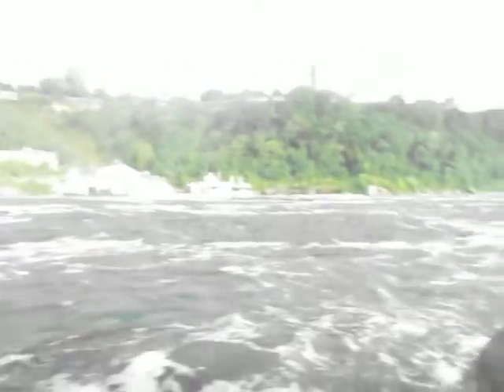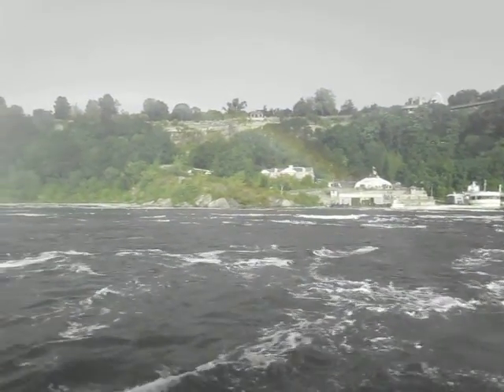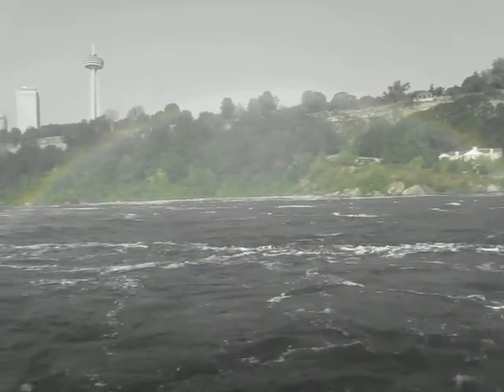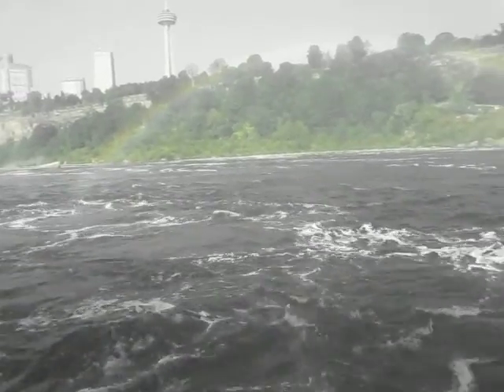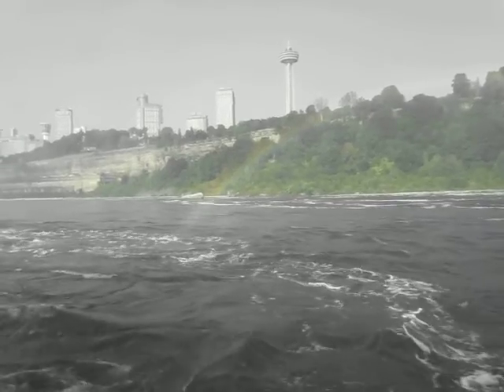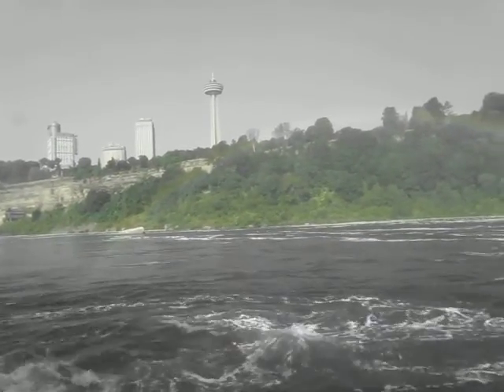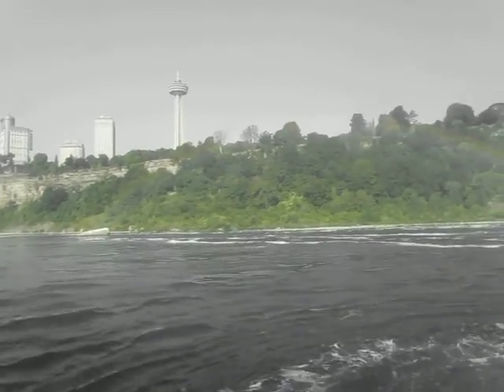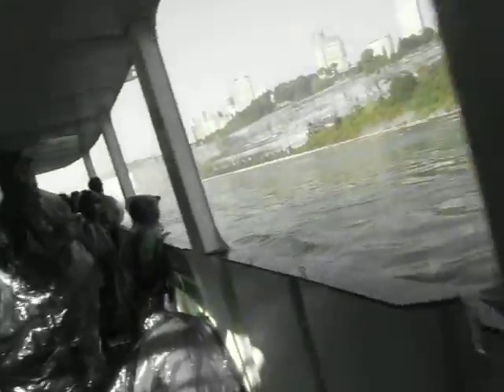Ballade a Niagara falls sur Maid of the Mist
Anniversaire Celine aout 2013